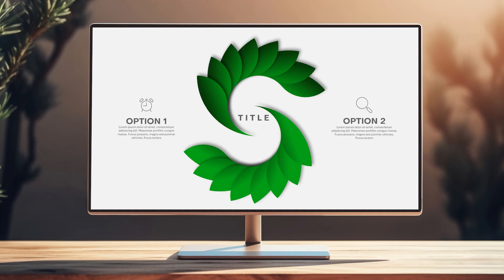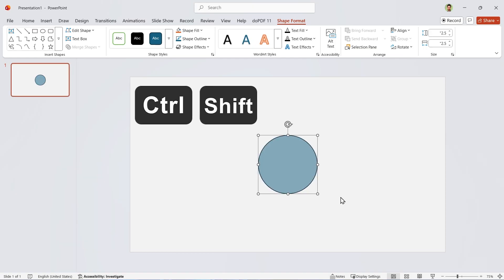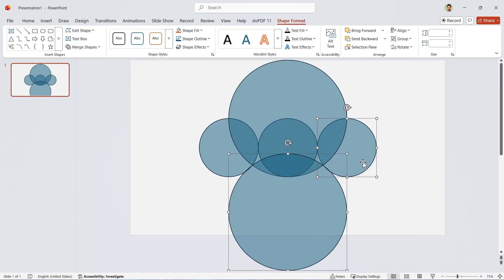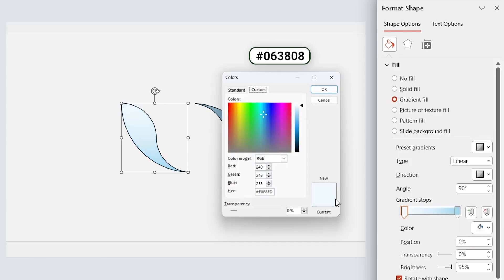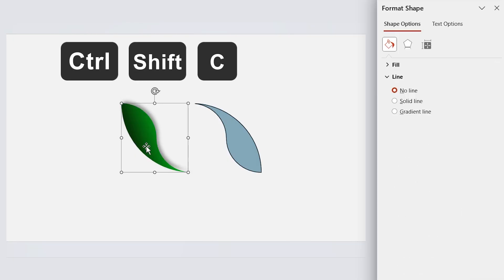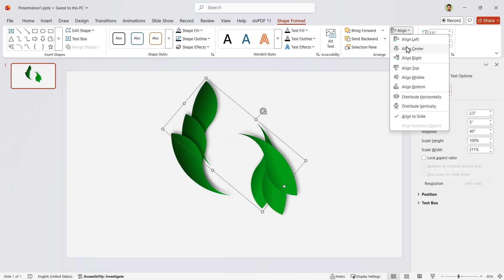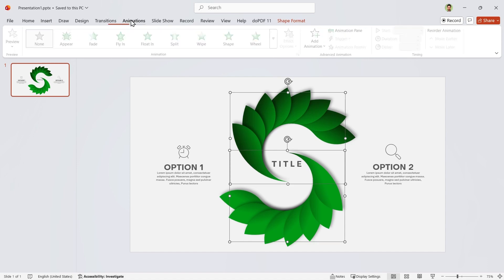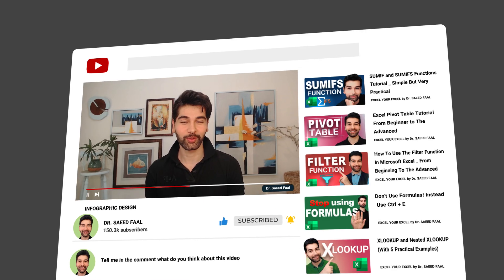How to Design Professional Infographics in PowerPoint Easily